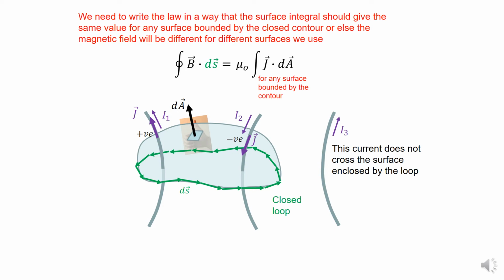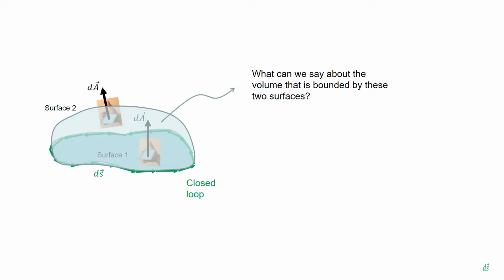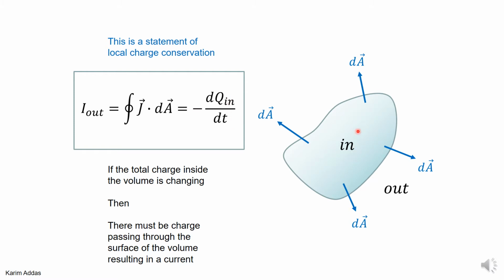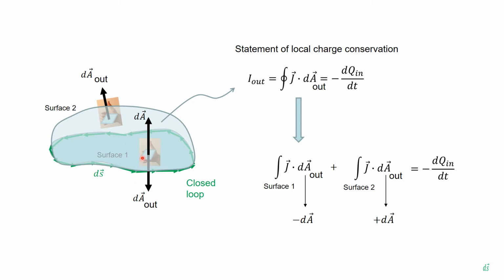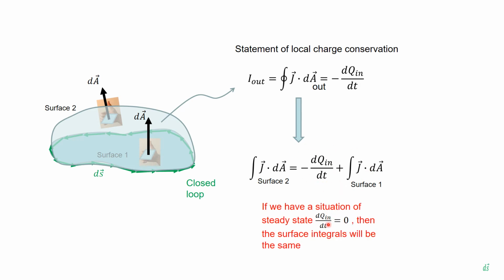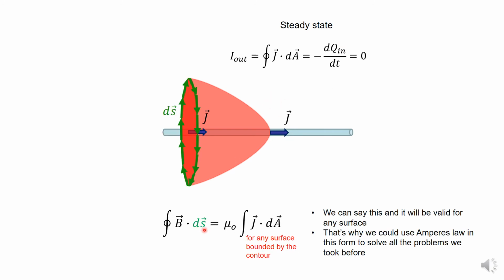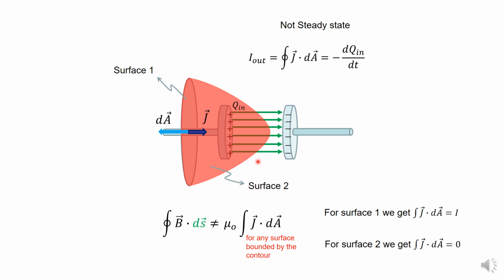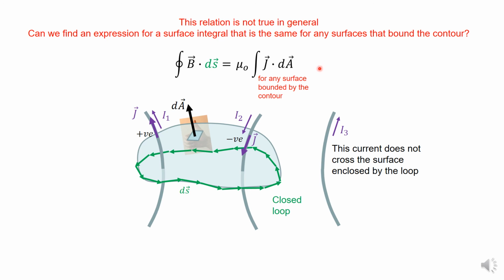2-2 displacement current advanced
this group of videos explains the displacement current in advanced detail